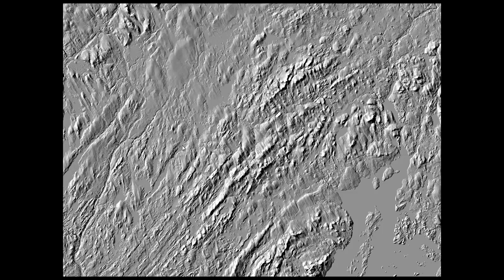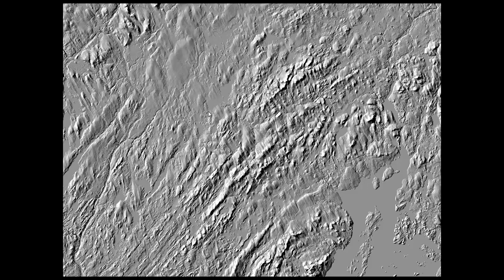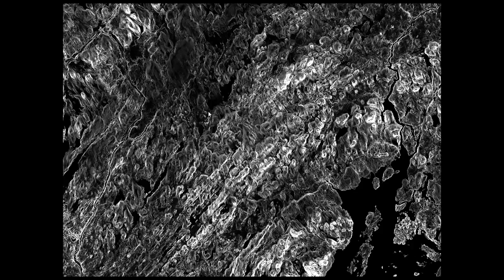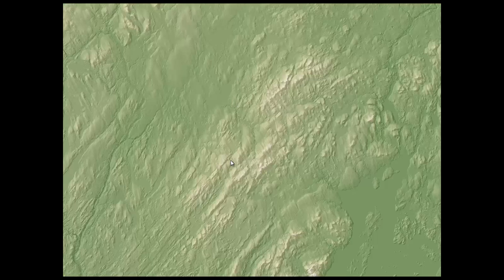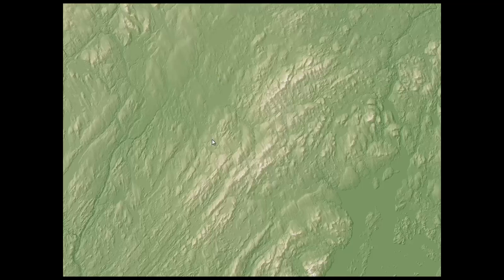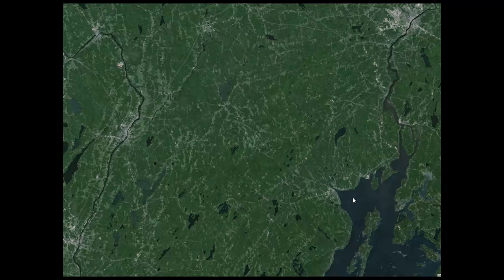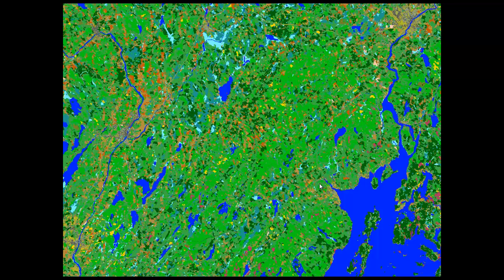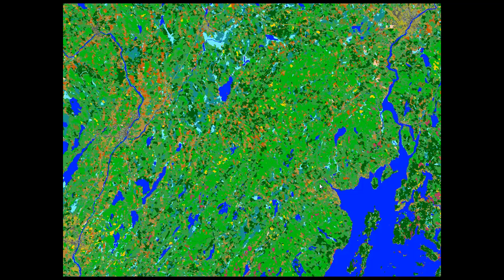Types of Rasters: dem, hillshade, slope, aspect, nominal, aerial, ordinal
There are so many ways to represent the landscape, here are a slew of key kinds of raster -- especially when it comes to landscape interpretation.

Minute Markers:
-0:30- Digital Elevation Model (DEM).
-1:48- Hillshade.
-3:19- Slope.
-4:13- DEM (hypsometry tint).
-5:38- Aspect.
-7:02- Boolean.
-8:21- Terrain (blended hillshade and hypso-tint).
-9:03- Nominal (integer landcover).
-9:19- Aerial image.
-11:28- Classified continuous (ordinal).
-13:02- Nominal vs. ordinal classified rasters.